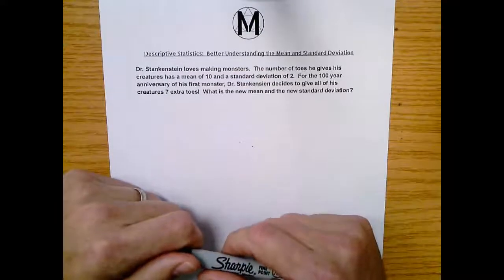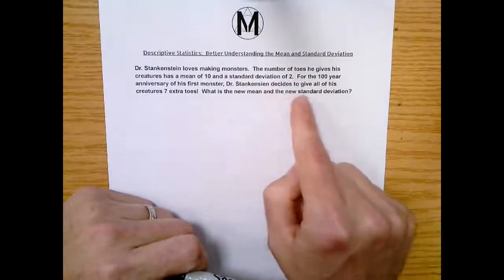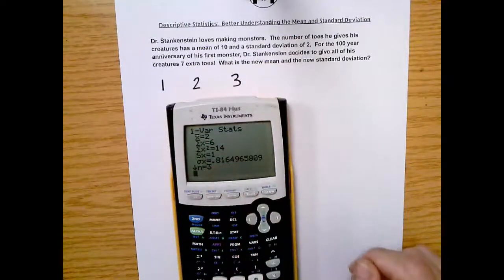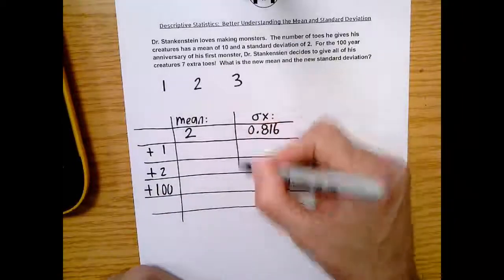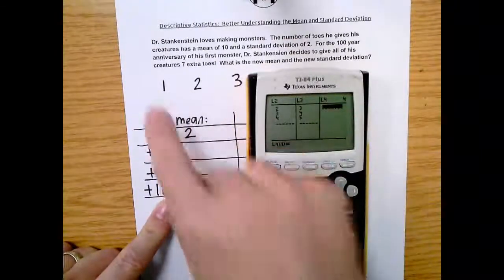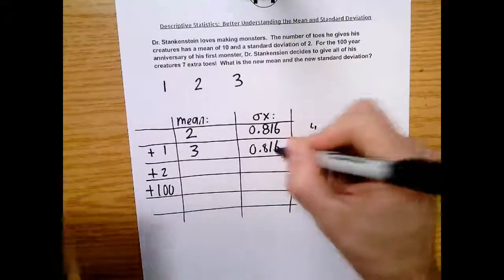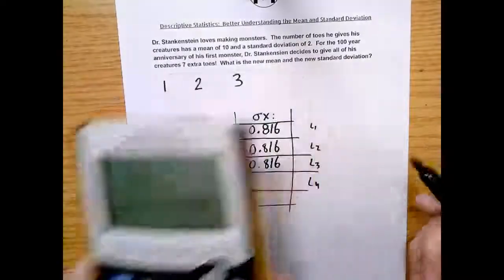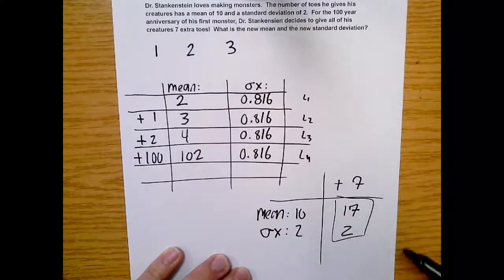Mean and Standard Deviation: What happens when the data is adjusted by a constant. (ex.1)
The goal of this video is for you to better understand descriptive statistics.  More specifically, we will be focusing on identifying and understanding what happens to the mean and the standard deviation of a data set when the terms of a data set are each added to or multiplied by a constant.